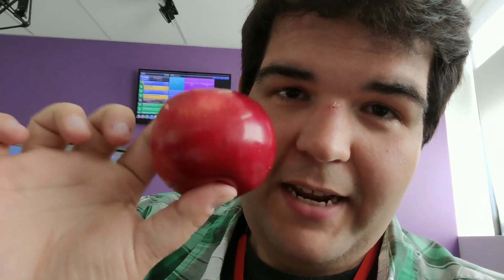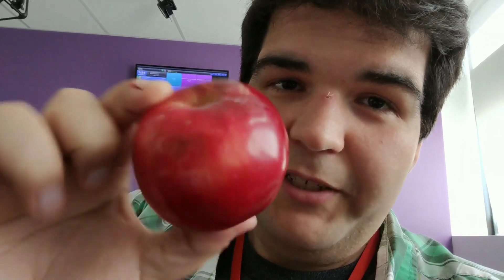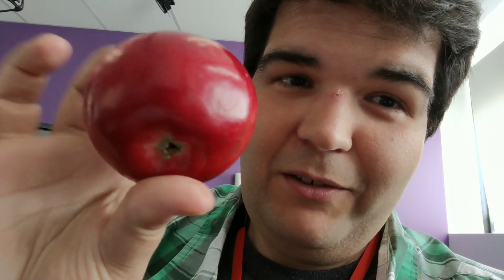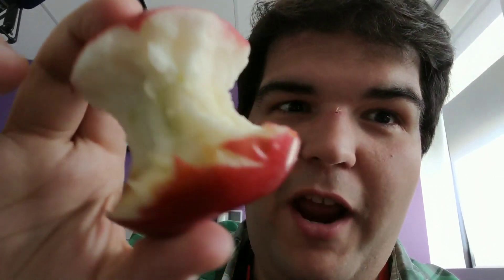You're Eating Apples WRONG!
You can eat 100% of an apple. Don't believe me? Well buckle up... we're going for a ride.